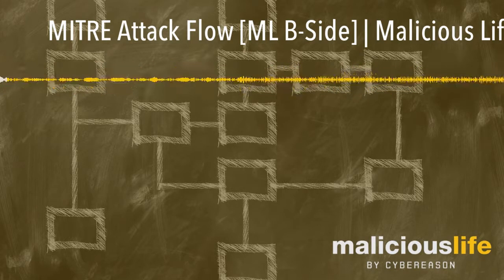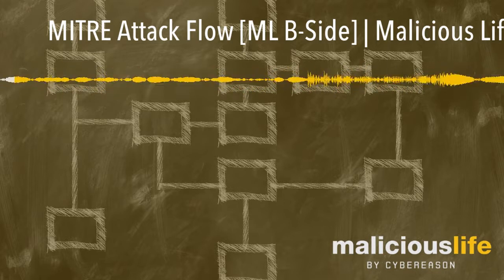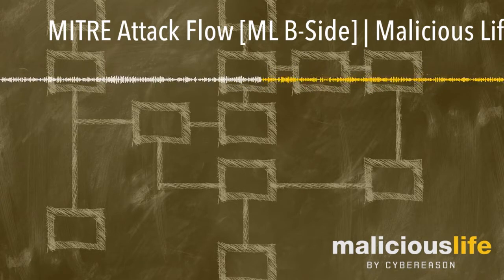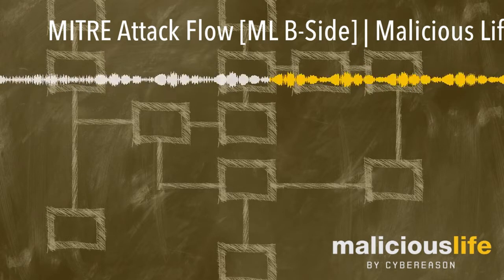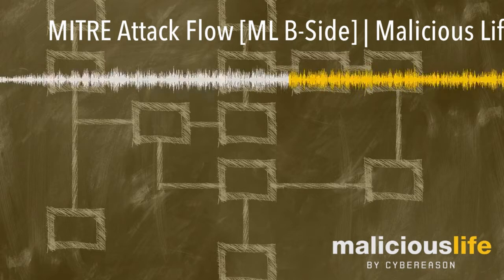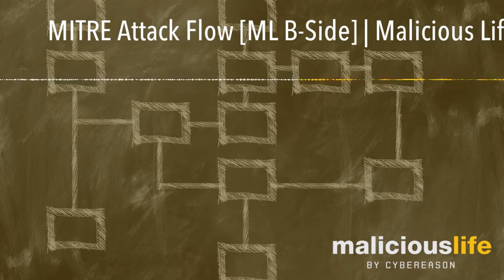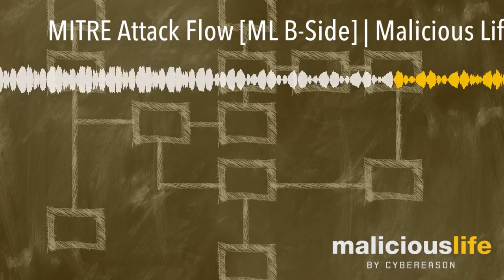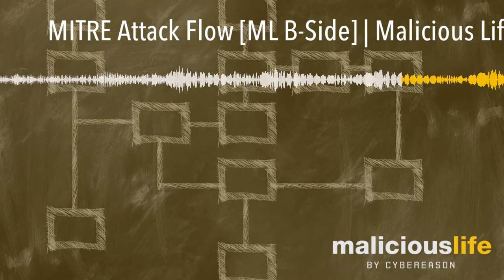MITRE Attack Flow [ML B-Side] | Malicious Life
The MITRE Attack Flow Project is essentially a new way to visualize, analyze and share knowledge about sequences of adversary behavior. Ingrid Skoog, Ass. Director of R&D at the Center for Threat-Informed Defense, and Israel Barak – Cybereason’s CISO, spoke with Nate Nelson about the benefits of the MITRE Attack Flow project to defenders and executives alike.